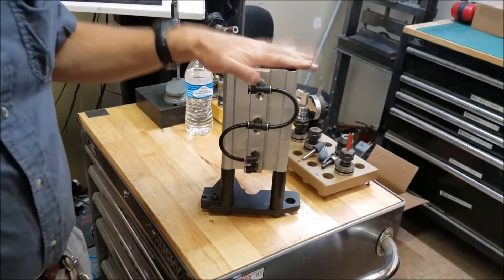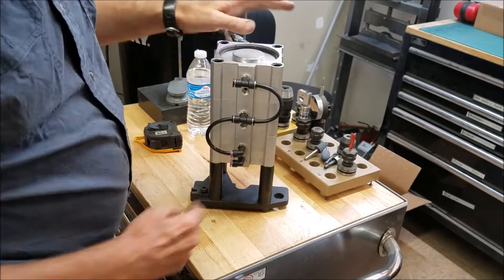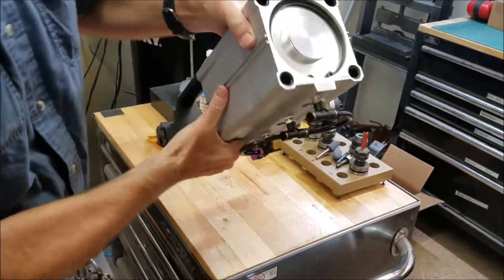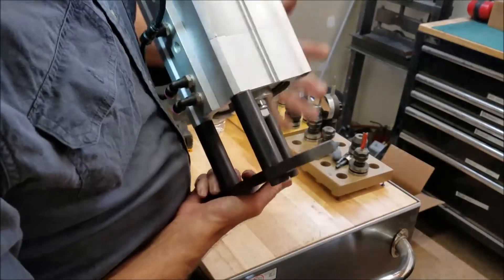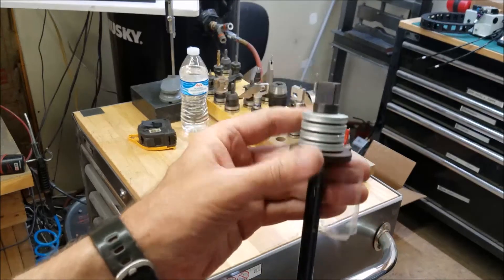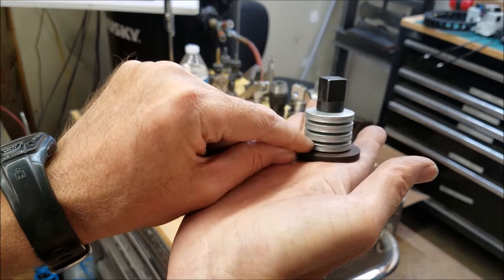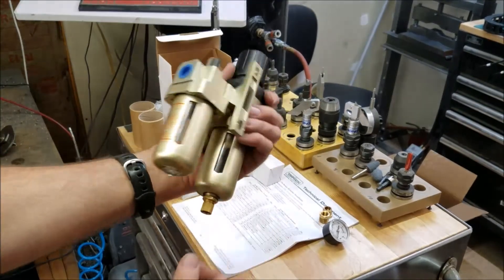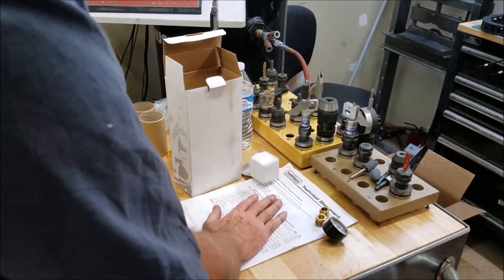Tormach 770 Power Drawbar 1 - Components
In this video I show the various components of the Tormach 770 Power Drawbar.  I also go over some of the principles of operation.

Please direct all correspondence to:

2753 E. Broadway Rd Ste. 101-PMB416